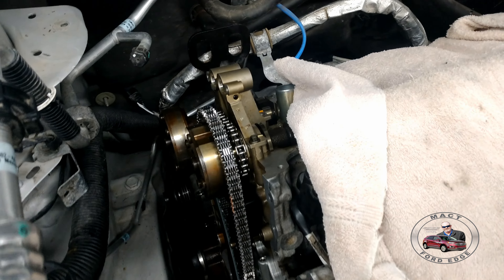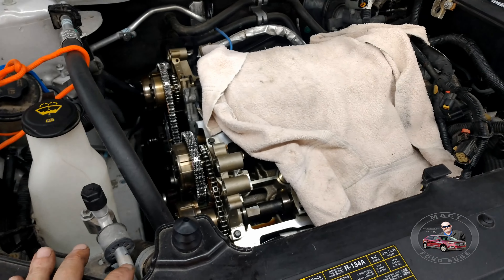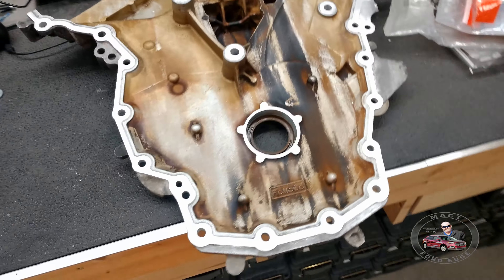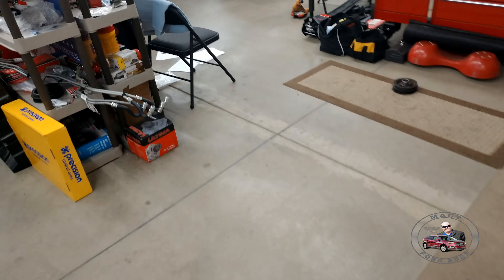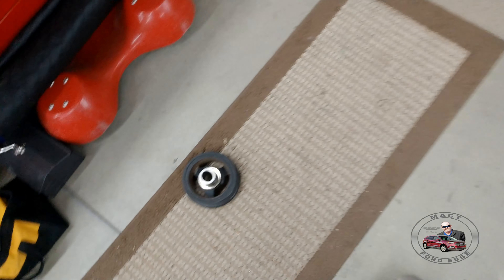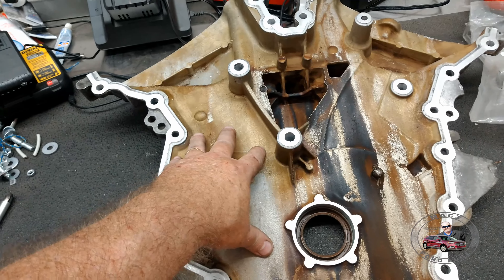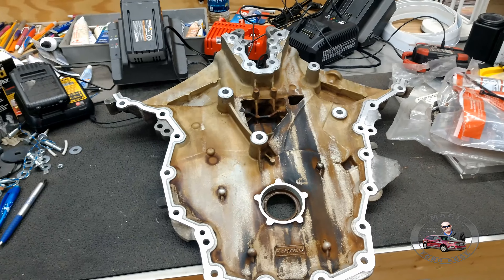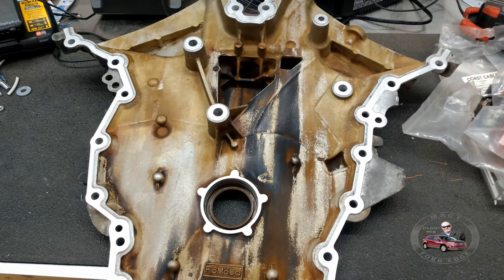Timing cover varnish cleaned off with Big Wipes WOW! MACT is now on MEWE only no more Facebook.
Musician: Band of one  ( Kevin Messner)
Song: Wake up (revamped)
Song: Track 15
Song: Track 14